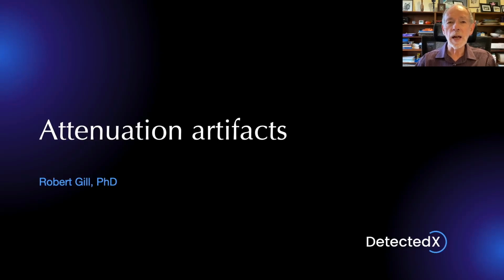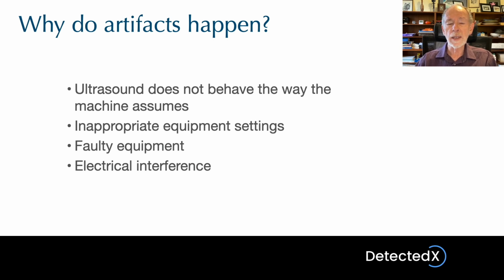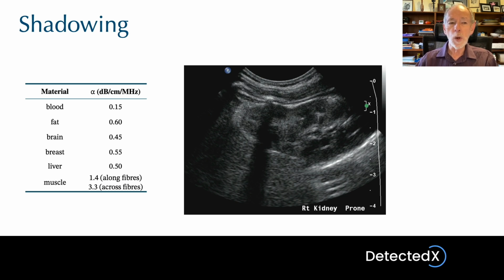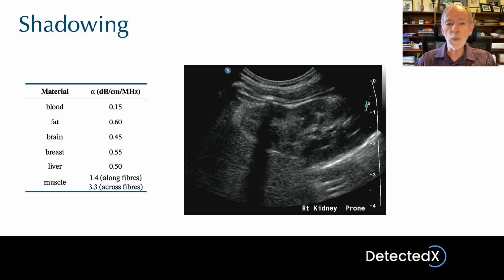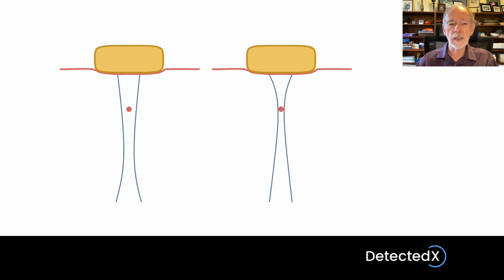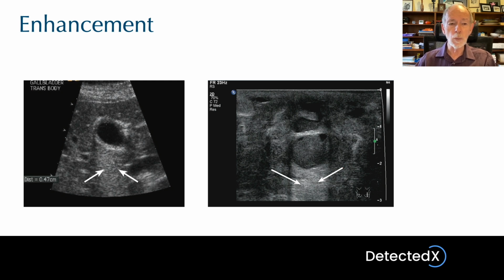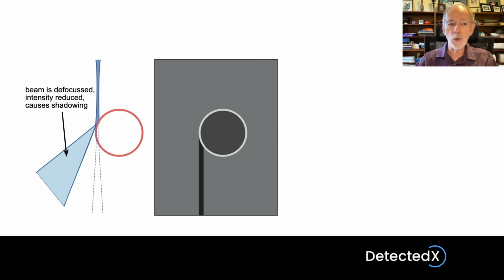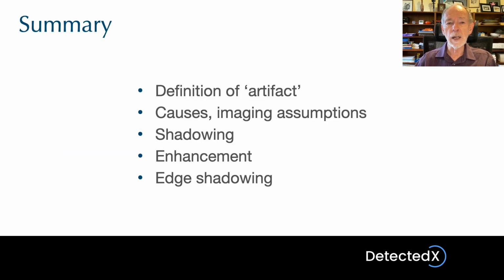12 Ultrasound artifacts attenuation artifacts